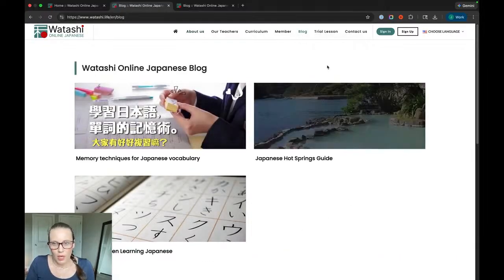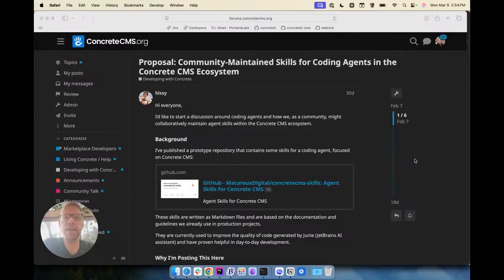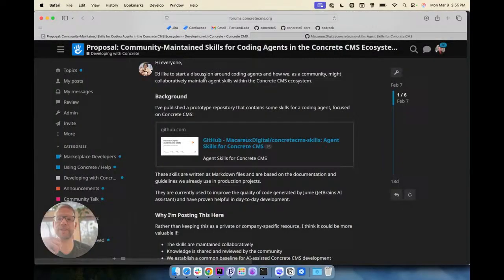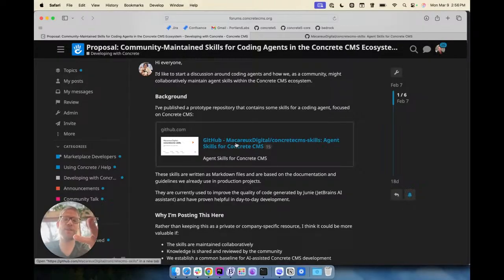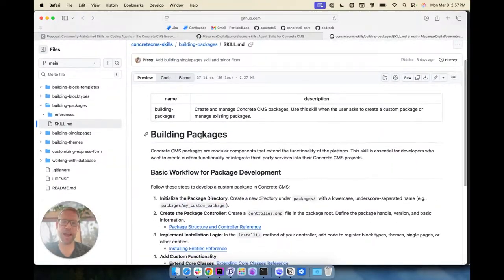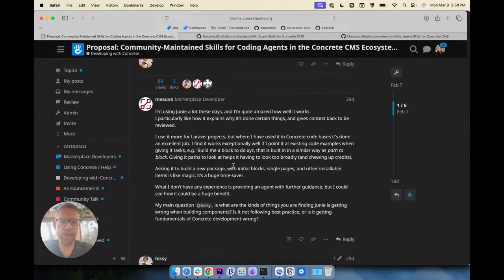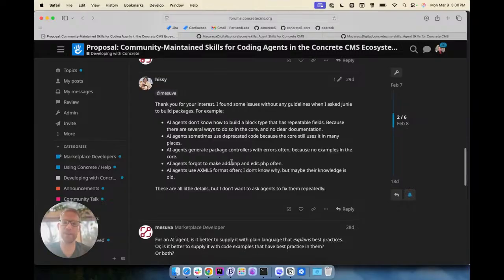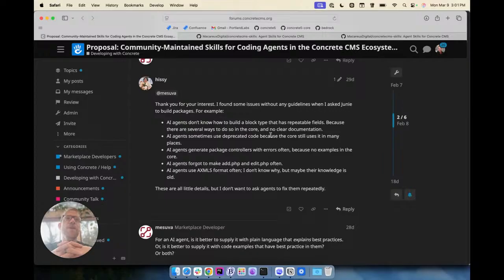Concrete CMS March 2026 Town Hall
EOL for v8, some security releases, a nice site in the wild and some talk on using AI to write code for Concrete.